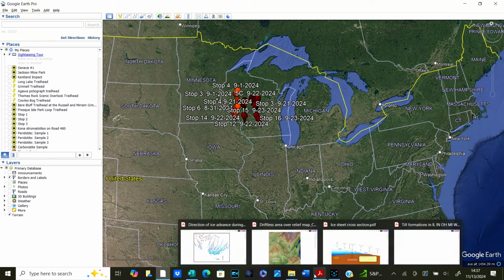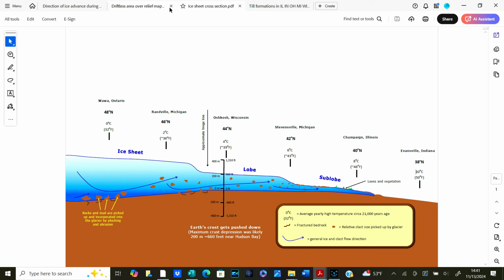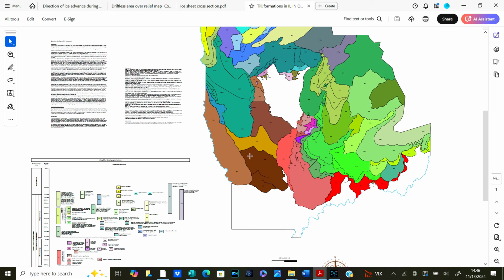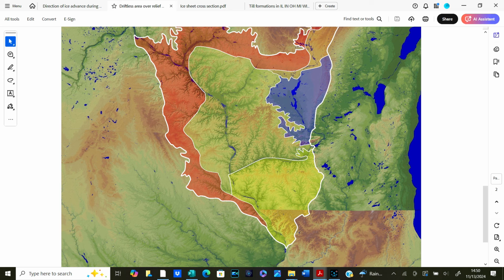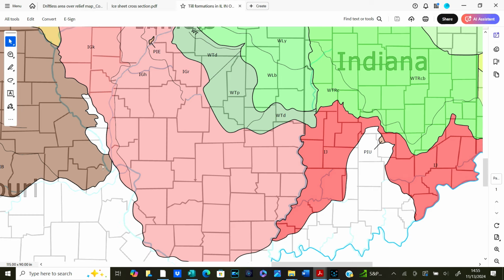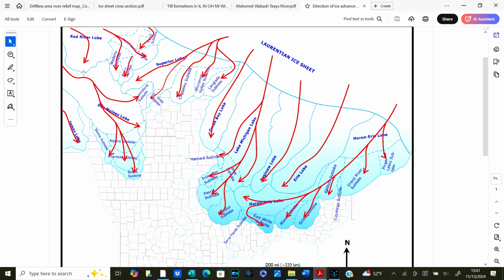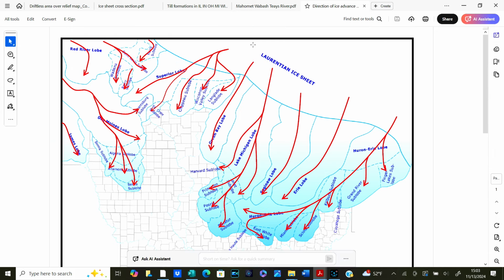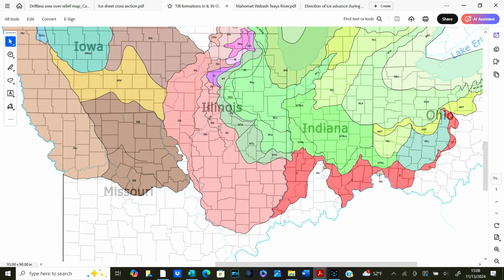Introduction to the Driftless Area